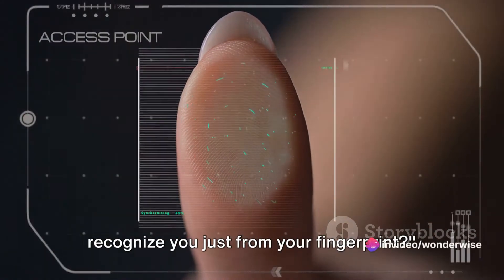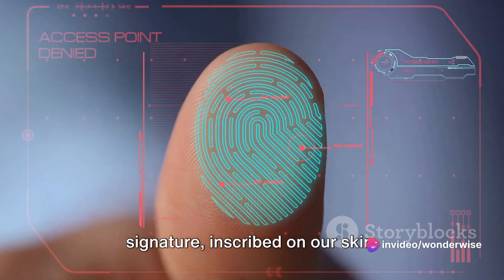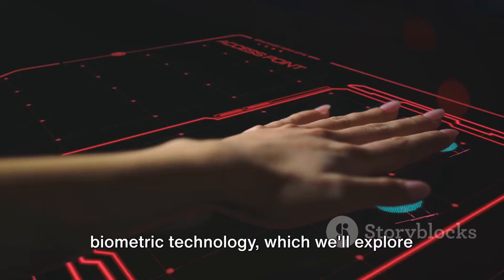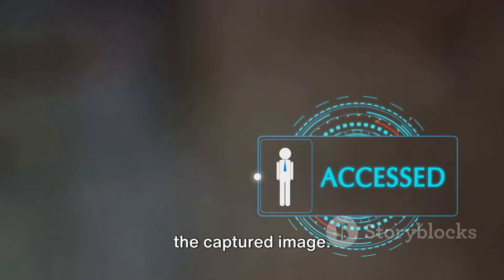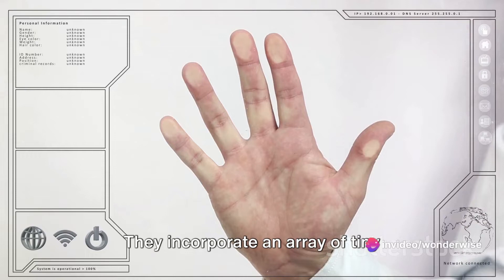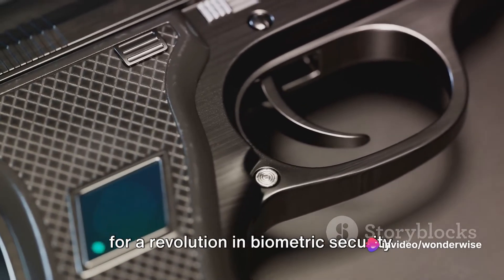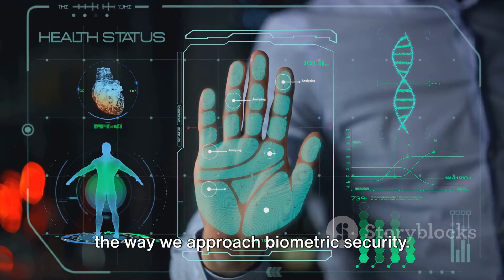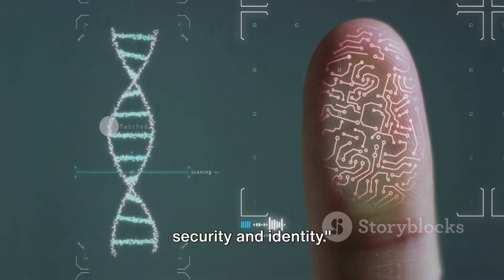Biometrics: How Fingerprint Scanners Actually Work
Join us at WonderWise as we focus on the fascinating world of biometrics and explore how fingerprint scanners work! In this video, we'll take a closer look at the technology behind fingerprint recognition, from the basics of biometric authentication to the intricate process of scanning and matching fingerprints. Discover the science behind this innovative technology and learn how it's revolutionizing security and authentication systems worldwide. Whether you're a tech enthusiast or just curious about the future of biometrics, this video is sure to enlighten and entertain!